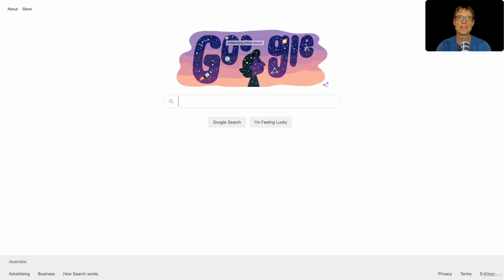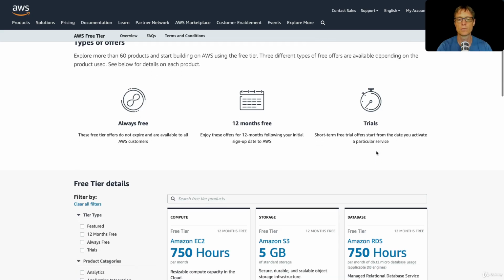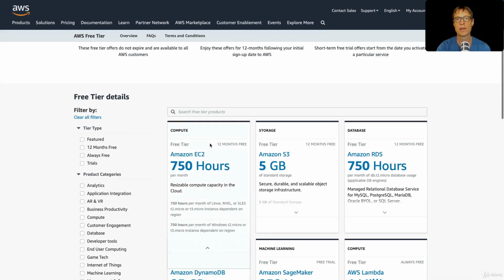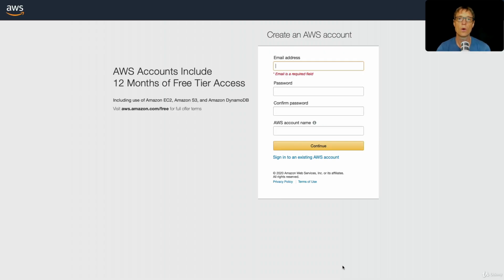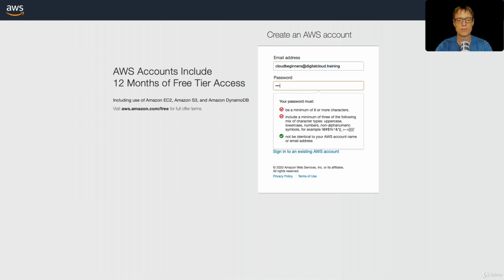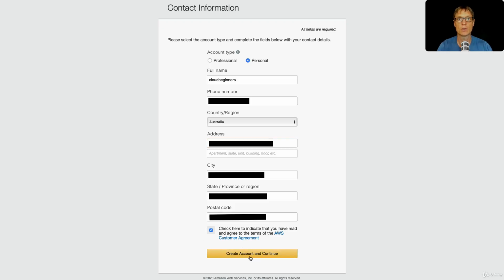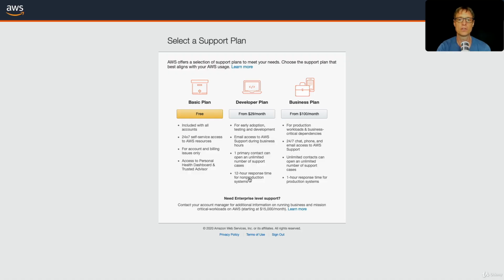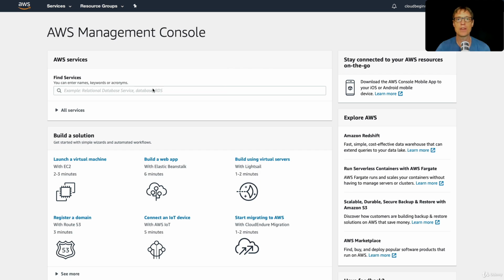037 Setup your AWS Free Tier AccountUdemyIran Com